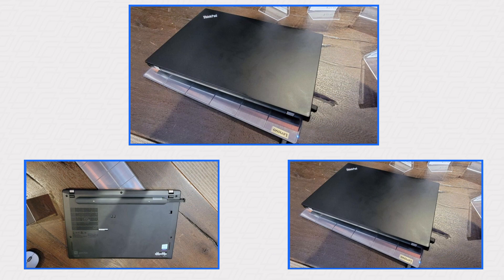Is Lenovo's Go Wireless Charging Kit REALLY like Qi for Your Laptop?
NuCurrent CEO Jacob Babcock and VP of Engineering Jim Crnkovic take a moment to reflect on Wireless Power Industry Breakthroughs.